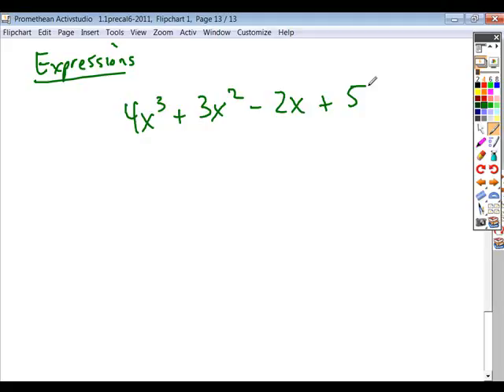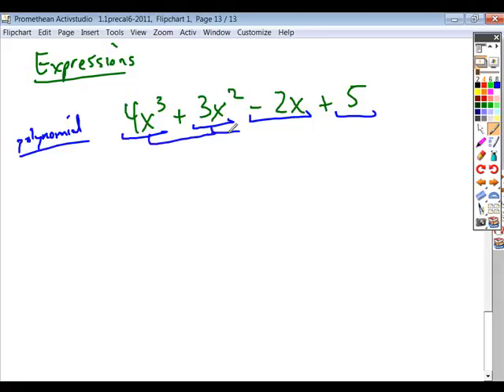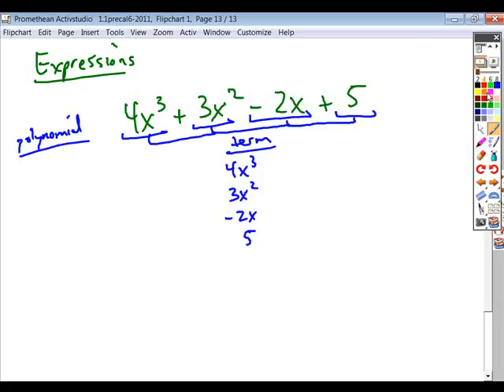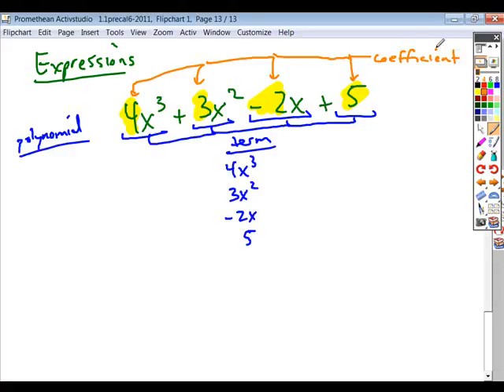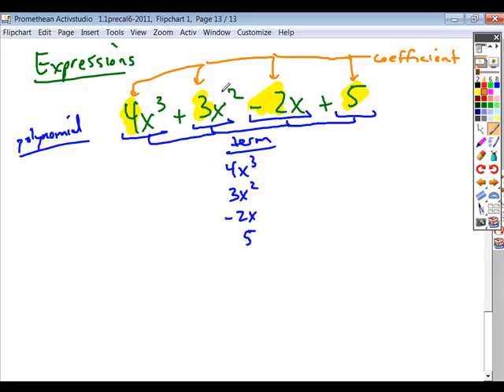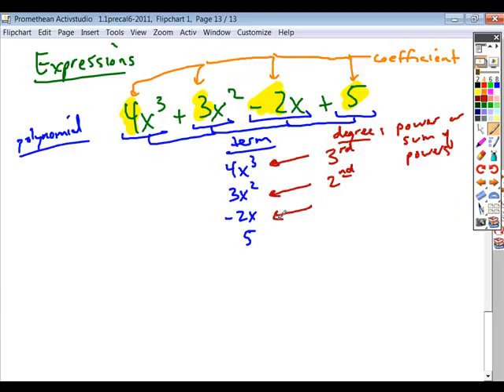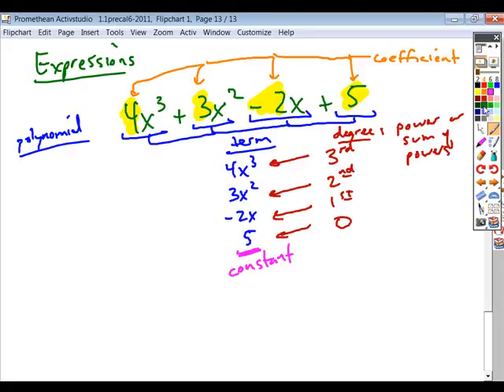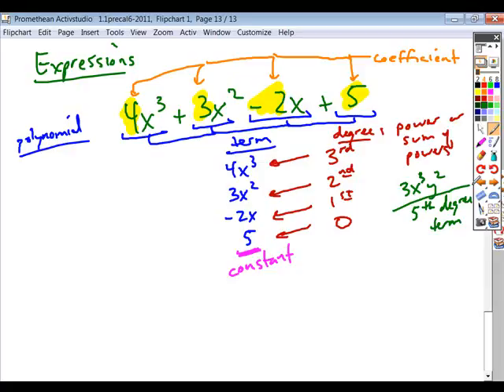1.1pre_exp.wmv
1.1 precal expressions